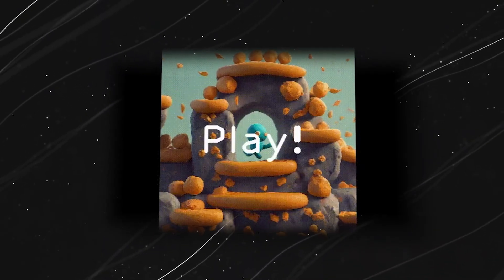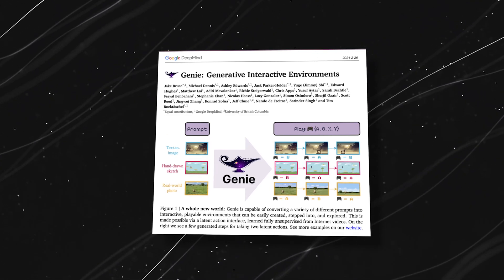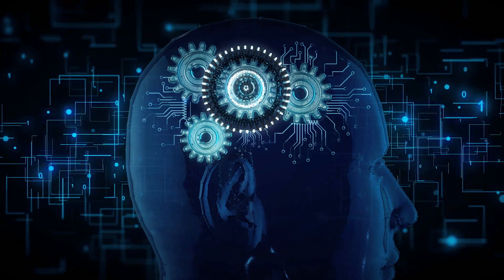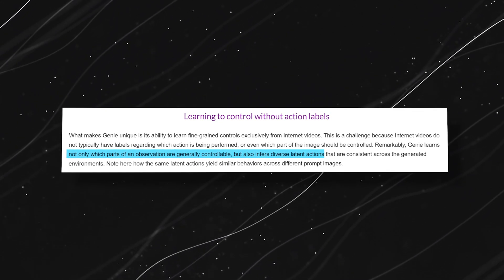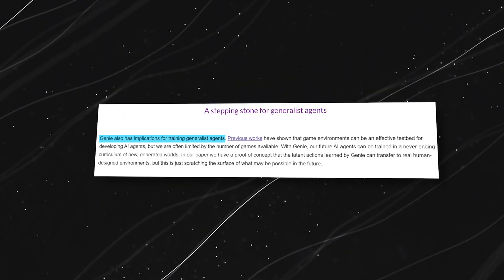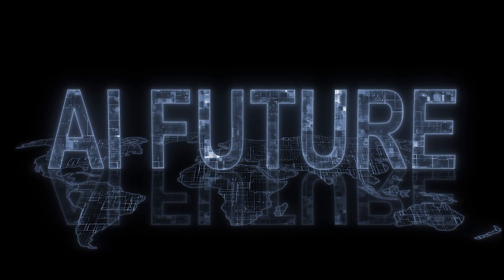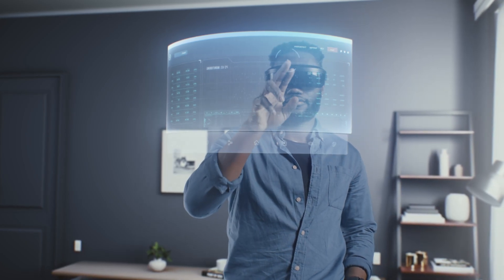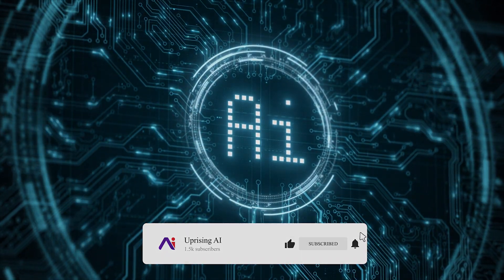Create Your Own Games With Google's Genie AI in a Snap!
Unleash your inner game developer!  Google DeepMind's Genie AI lets you transform your drawings, photos, or even text prompts into playable video games!
This video explores how Genie works, its potential for creators and educators, and how it could revolutionize the future of virtual worlds.
Don't miss out on this exciting tech breakthrough - watch now!